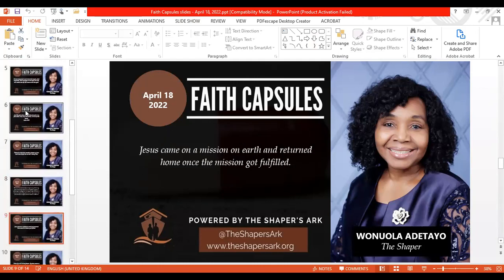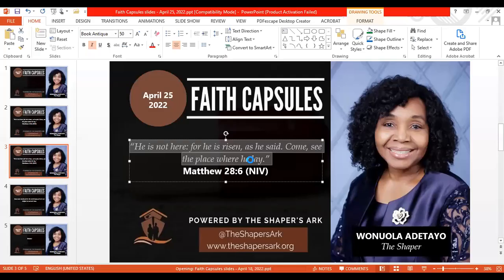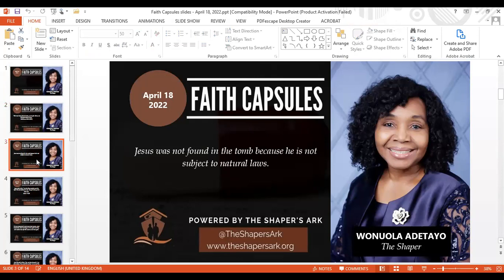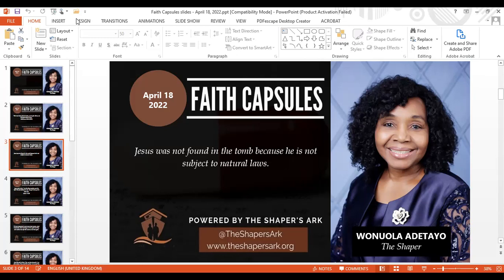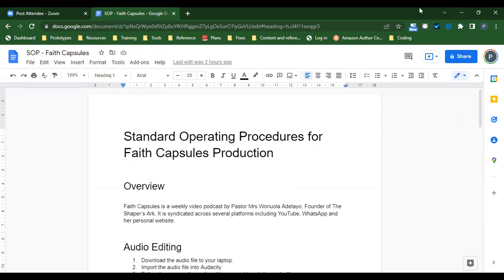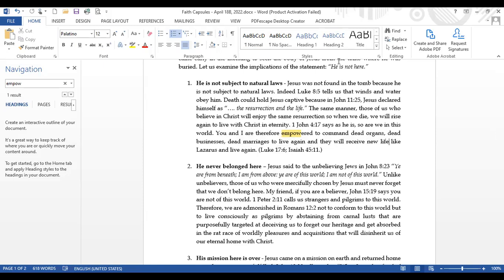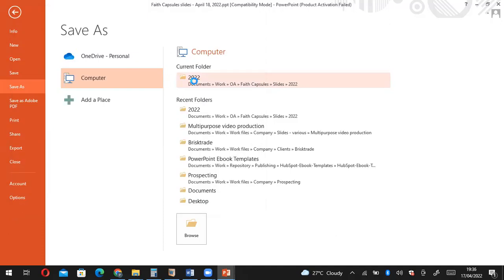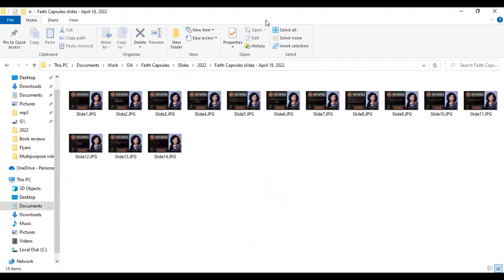How to make video podcasts without a camera - Part 2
Learn how to create graphics or visual elements for your video.